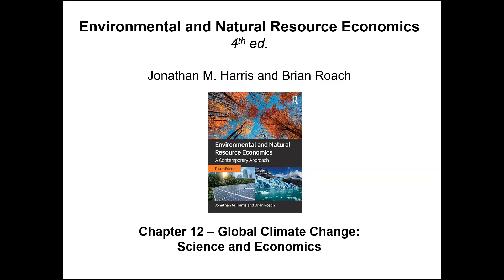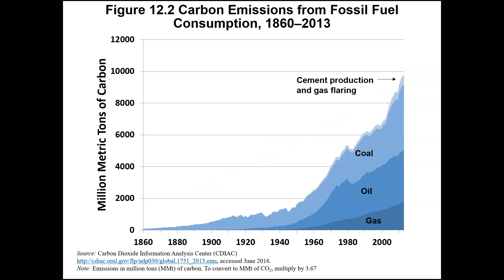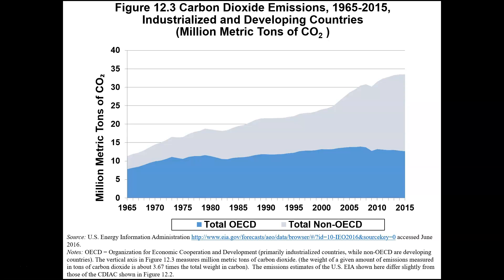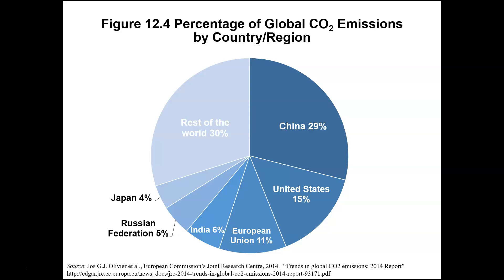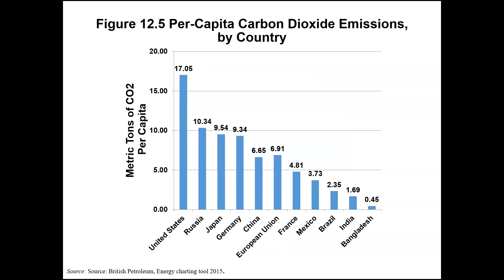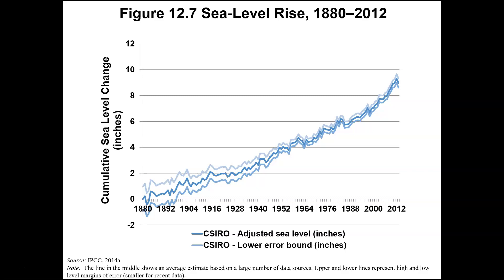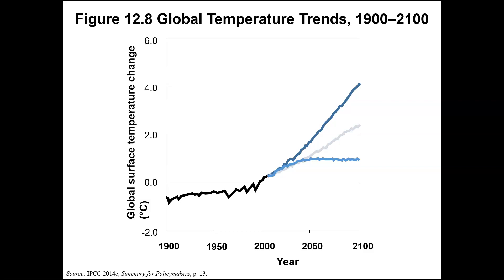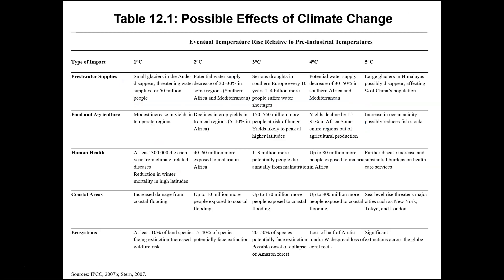Harris and Roach Ch 12 overview